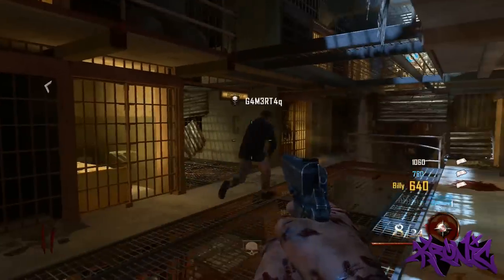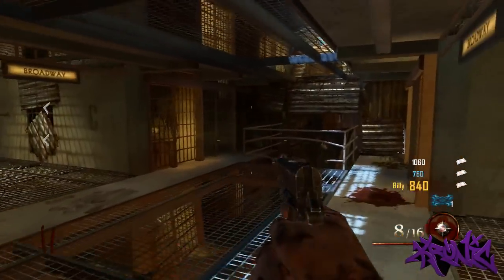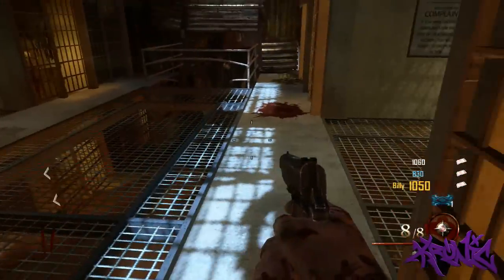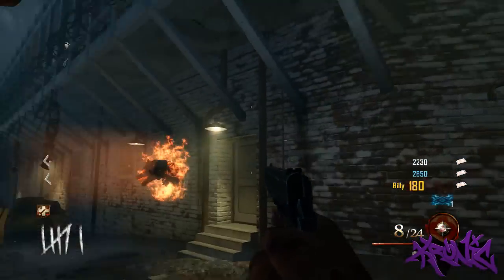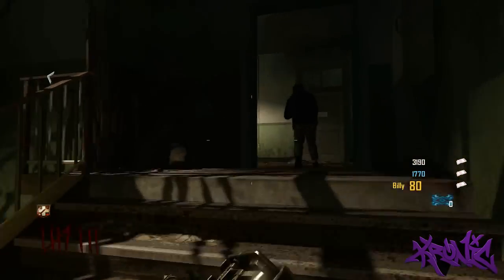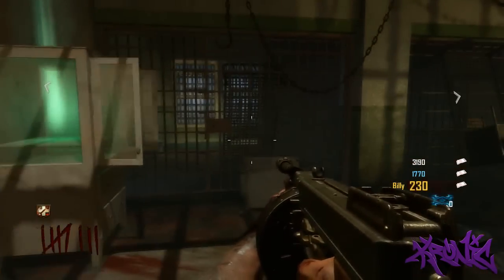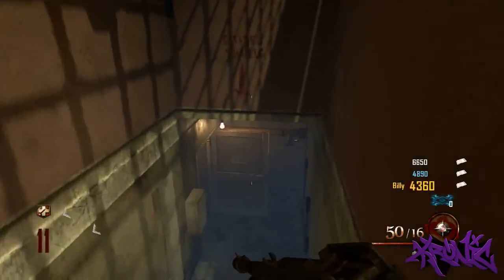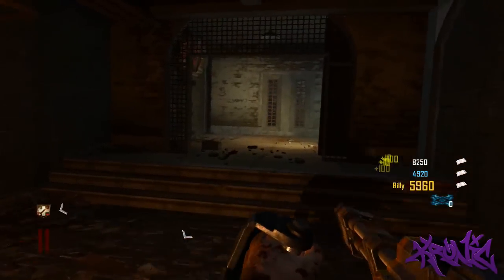Black Ops 2 - How to Get Hells Retriever Tomahawk in "Mob of The Dead"!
➜Let me know what you thought of the video.
➜If your new and enjoy what you see Sub its Free.
➜Follow My LiveStream on Twitch.